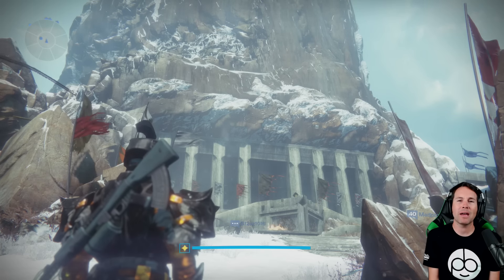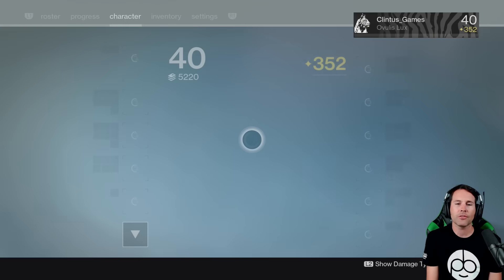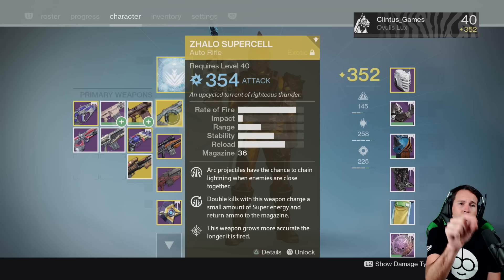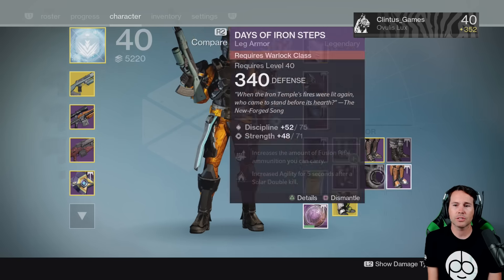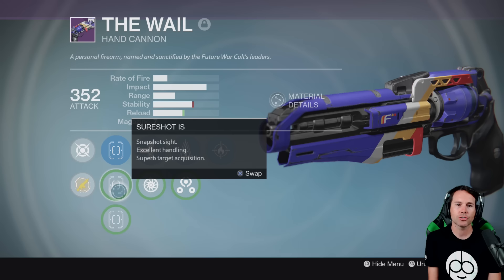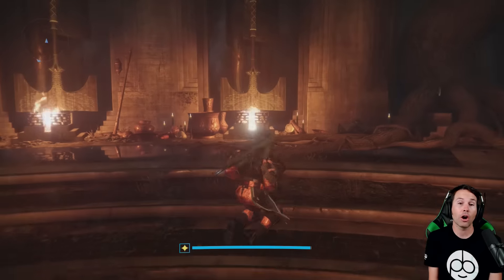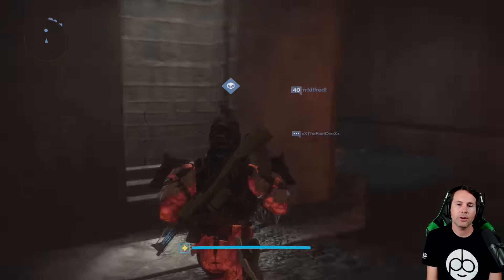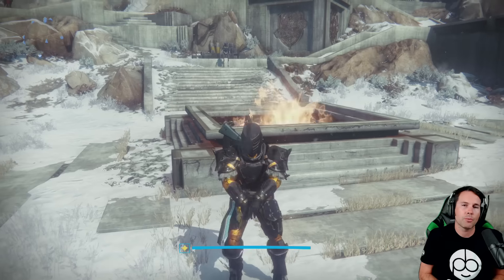DESTINY RISE OF IRON DAY 2 LOOT AND LEVELING TIPS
Day 2 of Rise of Iron and we've learned so much! What's your fastest way to level up?!
➜ Clintus Streams and Records with GAMESHOW. Check it out here!

Destiny: Rise of Iron is an upcoming major expansion for Bungie's first-person shooter, Destiny. The expansion is scheduled to be released on September 20, 2016, as the fourth expansion of Destiny. It will revolve around the Fallen enemy race, as they have breached the Wall that surrounds Earth's last safe city. Lord Saladin, the last remaining Iron Lord, will guide players to become the new generation of the Iron Lords. Rise of Iron will add content across the game, including a new campaign, new missions, new Player versus Environment locations, new Player versus Player maps, a new PvP game mode, player gear, weaponry, a new social space, and a new raid. Unlike the base game and the previous three expansions, which were all available on PlayStation 3, PlayStation 4, Xbox 360, and Xbox One, Rise of Iron will only be available for PlayStation 4 and Xbox One.